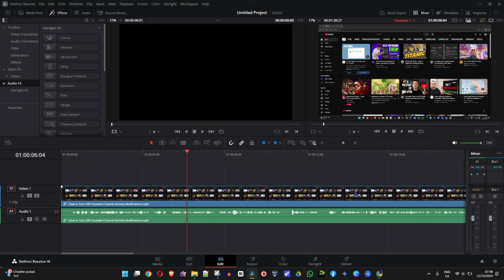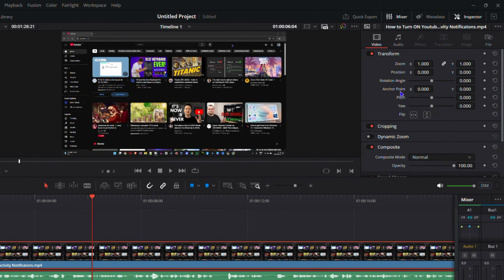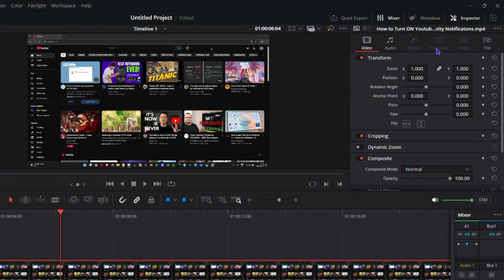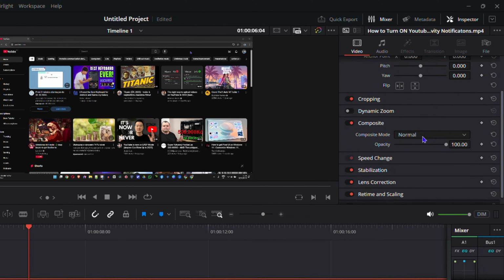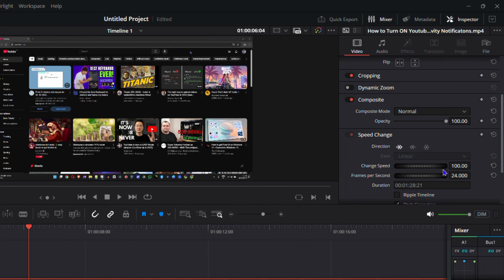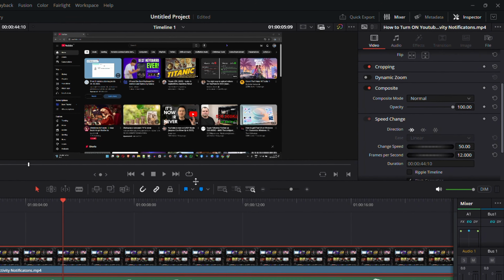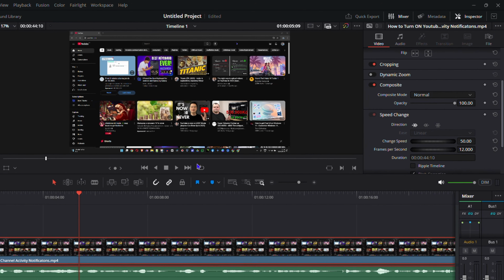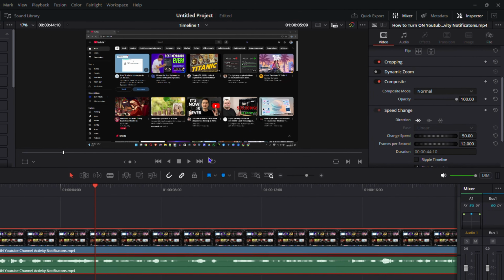How To Adjust Clip Speed | DaVinci Resolve 19 Tutorial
friends welcome back to Drew tutorial and in today's video I'm going to show you how to adjust clip speed in DaVinci resolve 19 so let me go ahead and create a new project here and simply add a clip onto my timeline so I'm going to drag this clip here into my timeline I will not I will leave the current um project frame right here and I'm going to go ahead and show you what this clip looks like once I'm about to play the video clip so let me go ahead and go to my edit section here at the bottom and I'm